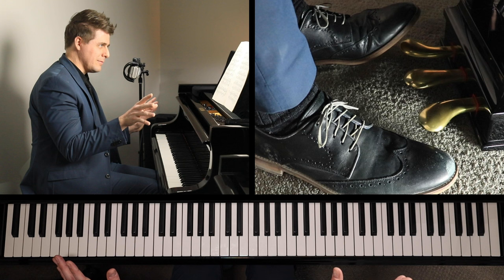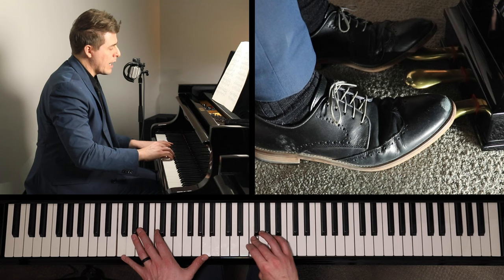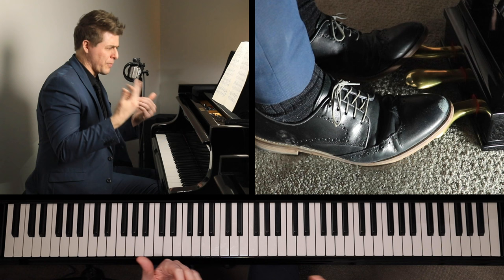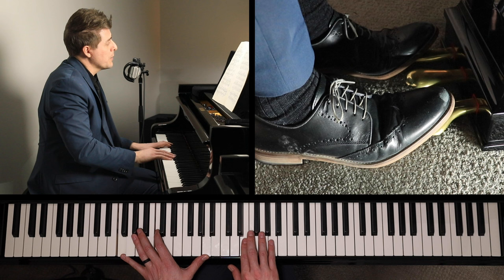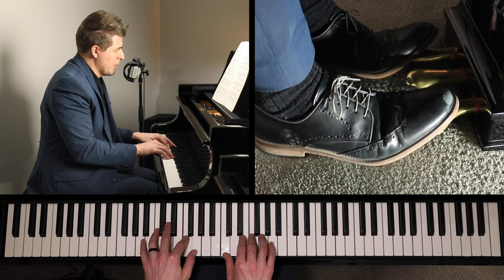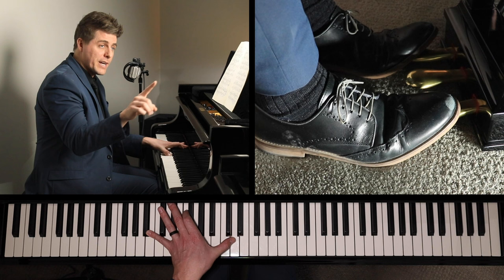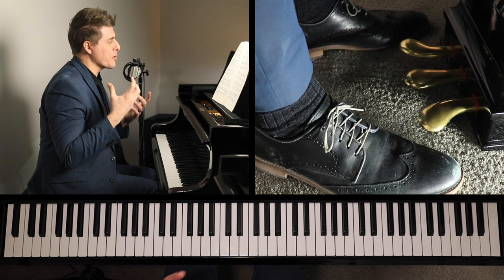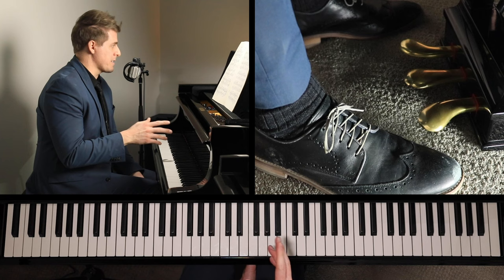Schumann “Träumerei” from Kinderszenen, Op.15 Tutorial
This 52-minute video lesson explores an in-depth look at “Träumerei”, the seventh piece from Robert Schumann’s Kinderszenen, Op.15. Areas of focus include shaping and voicing (and how to create variety with repeated sections/ideas), fingering suggestions, pedaling suggestions (and proper use of the una corda pedal), ideas for convincing rubato, developing a gentle touch, resolving phrases effectively, ideas for effective inner lines,  performance tips, and many other techniques to help you become as efficient as possible in your practice sessions.